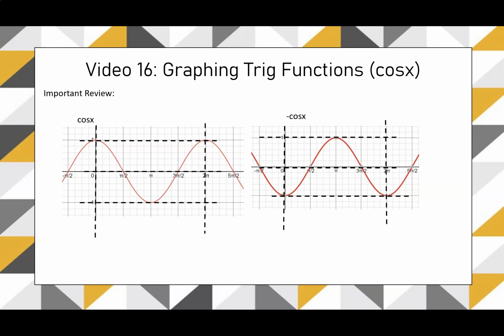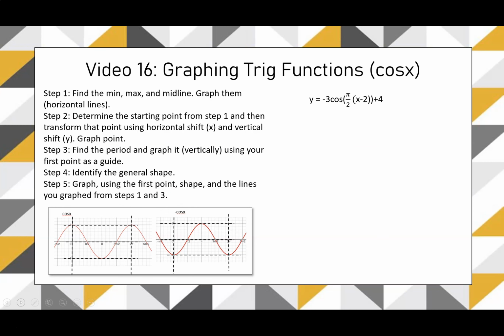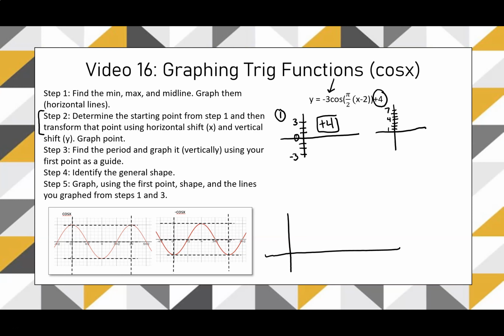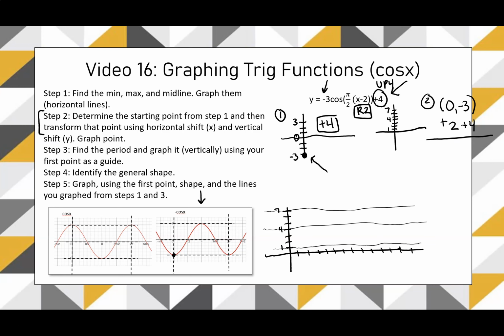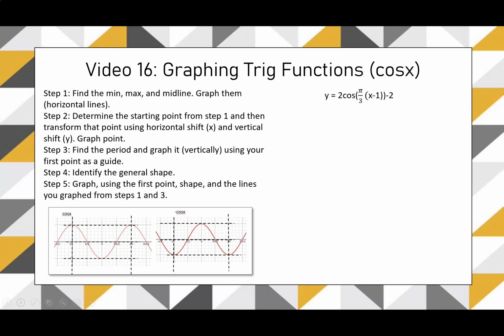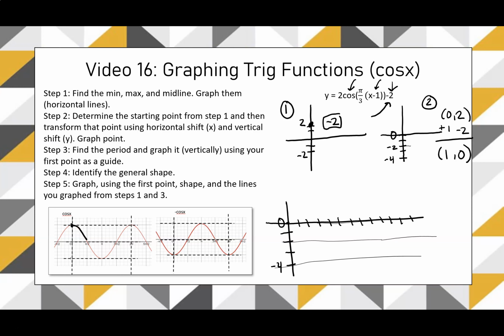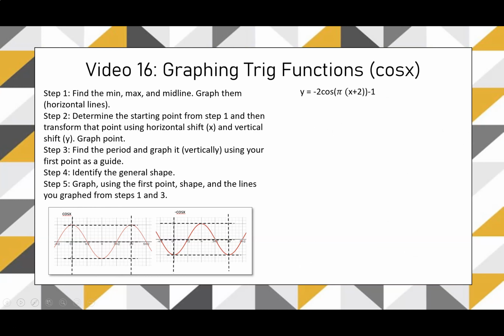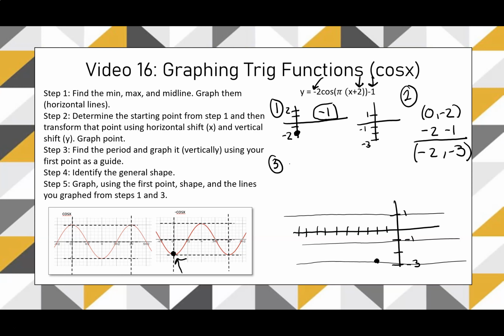CWU Math 154 Video 16